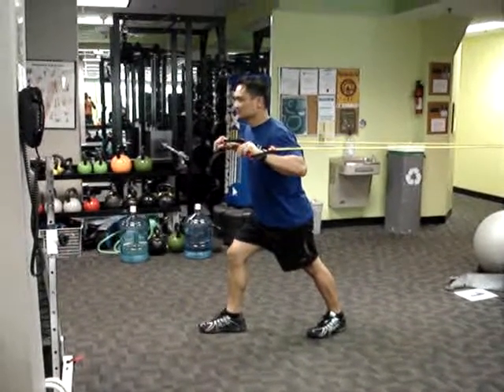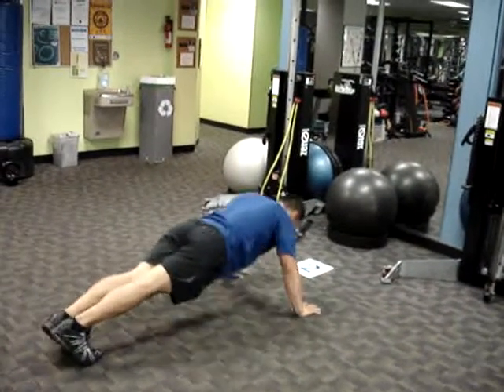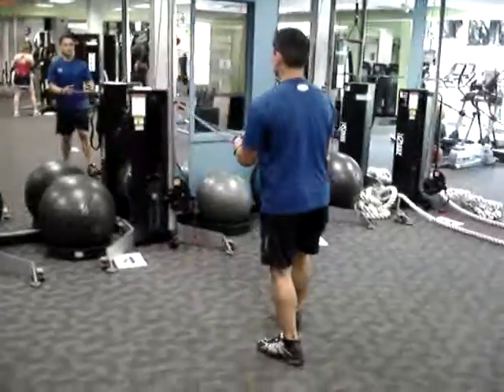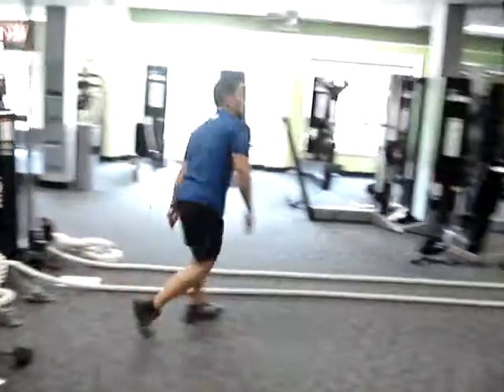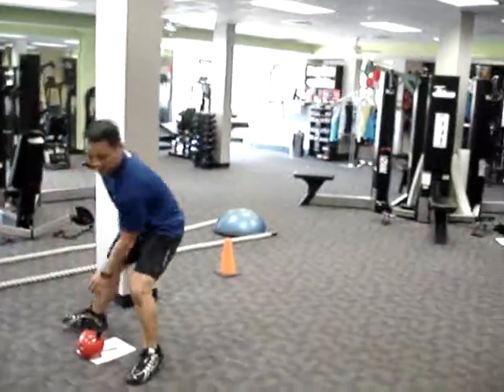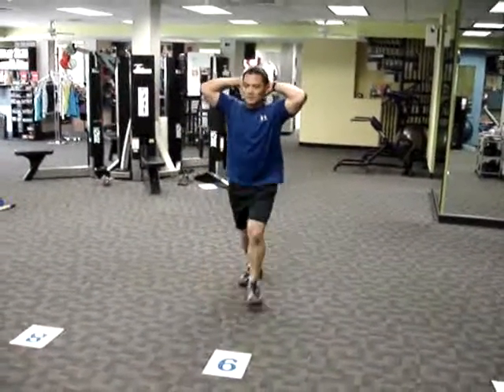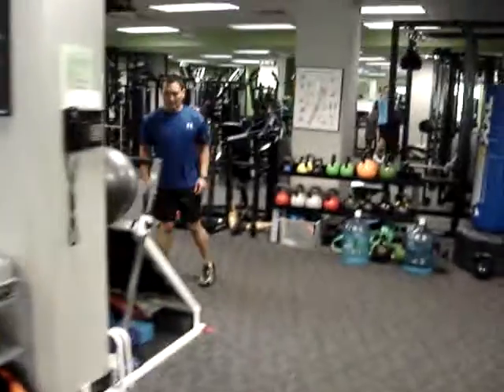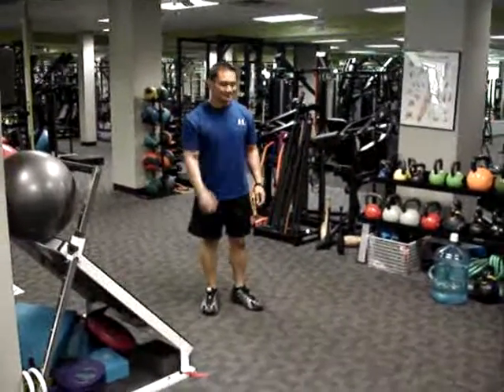NutriFormance Frontenac - June 2010 Hybrid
NutriFormance Hybrid Group Personal Training classes are designed around a metabolic circuit format consisting of rotating stations and taught by certified personal trainers. The stations are composed of major movements the body naturally recognizes: cardio related exercises that enhance motor skills and cardiovascular parameters; weight training exercises that build muscles and bones; calisthenics that improve flexibility and body awareness; balance and stability exercises that enhance posture and body alignment. Each station is performed for 30-40 seconds as hard as you can, and a rest interval of 20-30 seconds before the next station. Three to four rounds are performed. Modifications can be made at the trainers discretion depending on participants fitness level. Developed and Demo'ed by Randy Leopando, CSCS (Leo Stoff commentary)